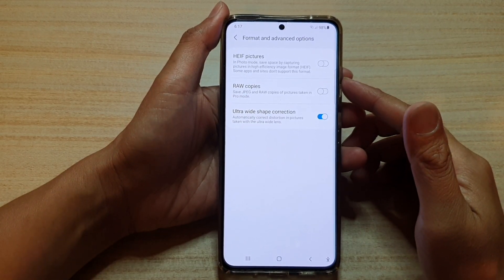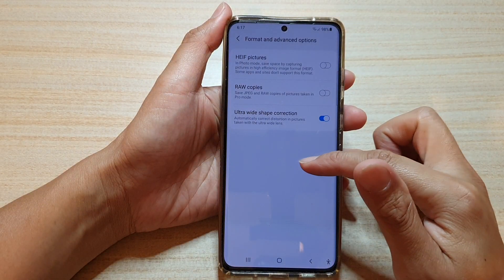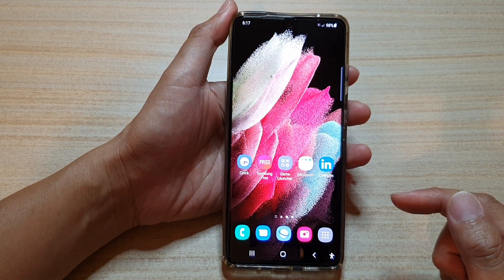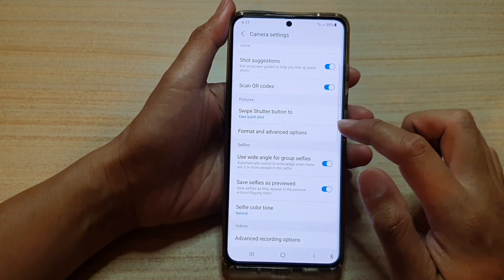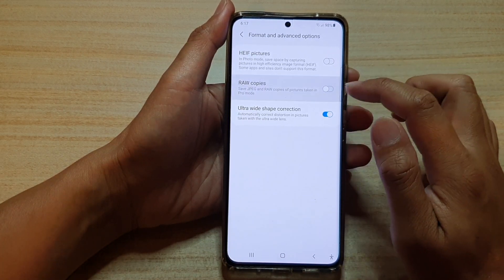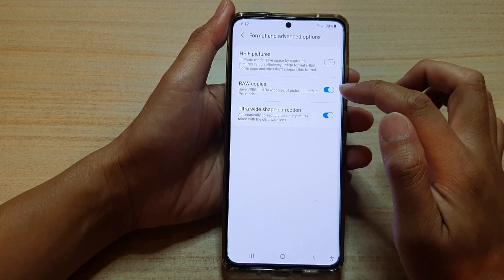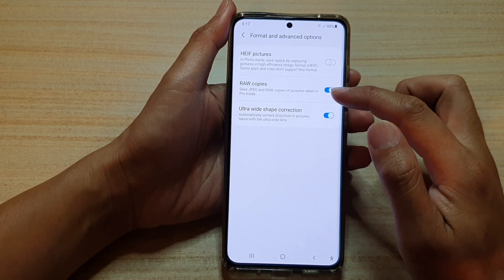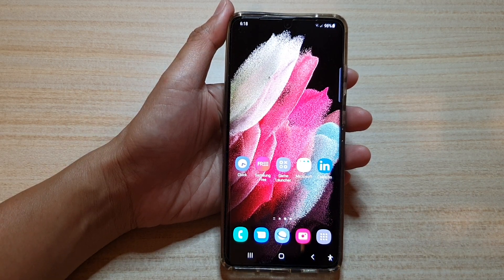Galaxy S21/Ultra/Plus: How to Save JPEG & Raw Copies of Pictures in Pro Mode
Learn how you can can JPEG and Raw copies of pictures taken in pro camera mode on the Galaxy S21/Ultra/Plus.